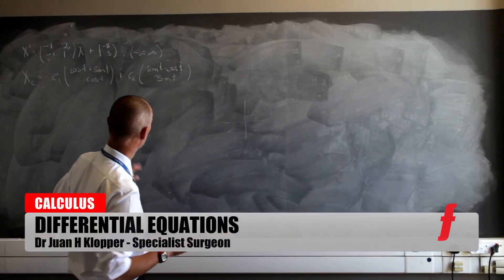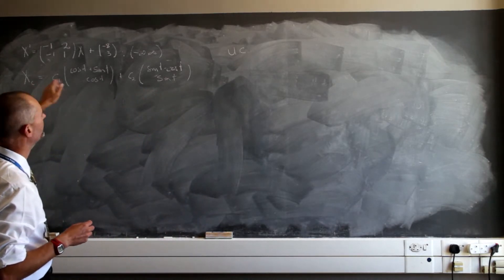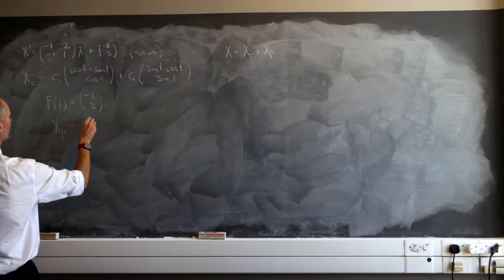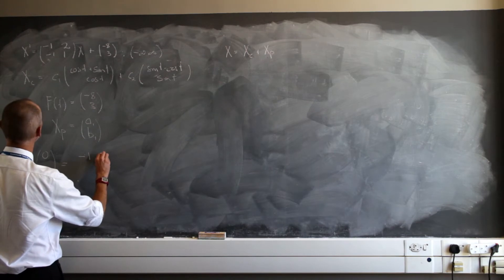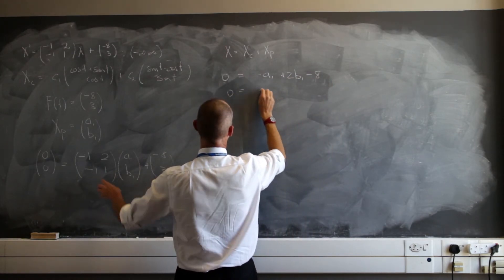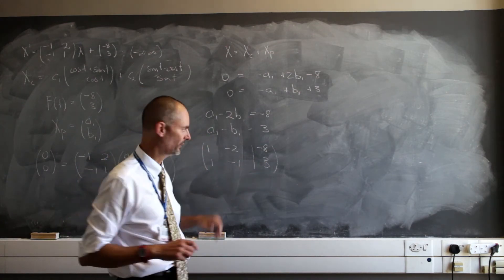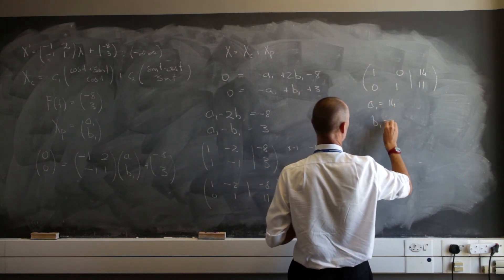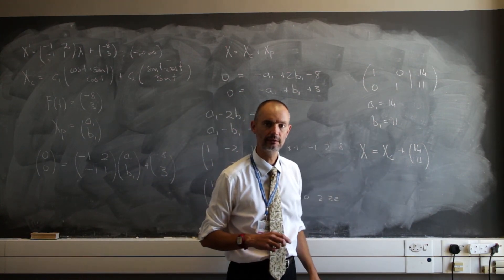A14 Nonhomegeneous linear systems solved by undetermined coefficients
There are two methods for solving nonhomogeneous systems.  The first uses undetermined coefficients.